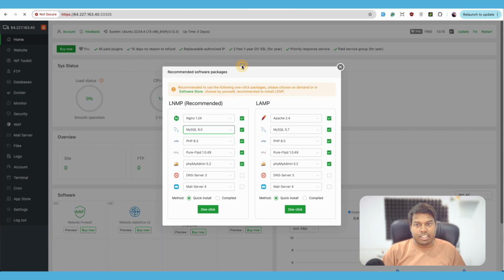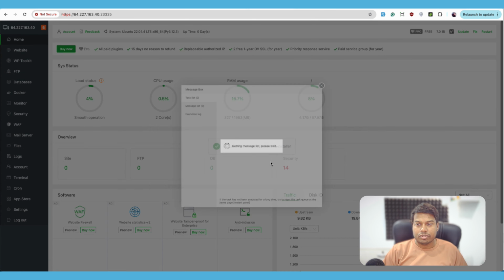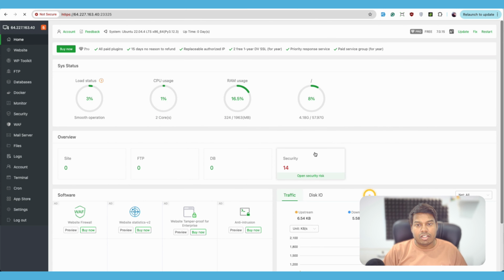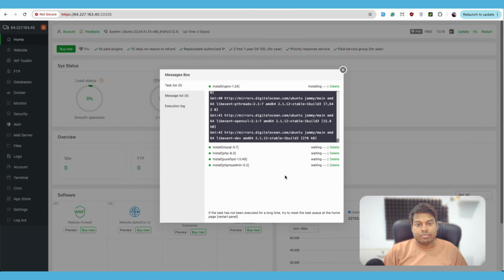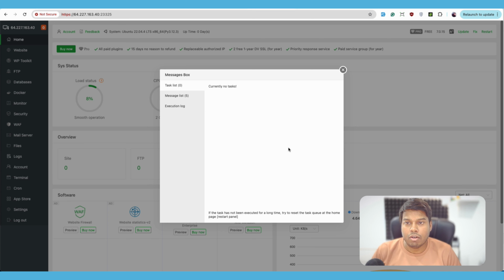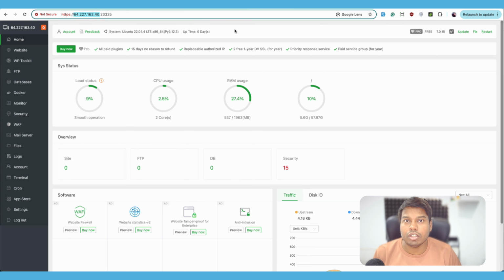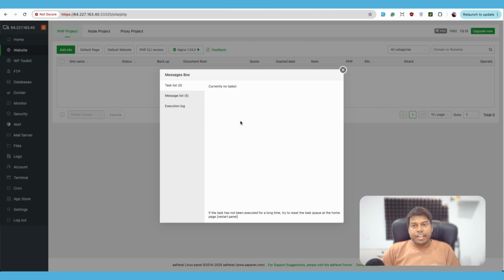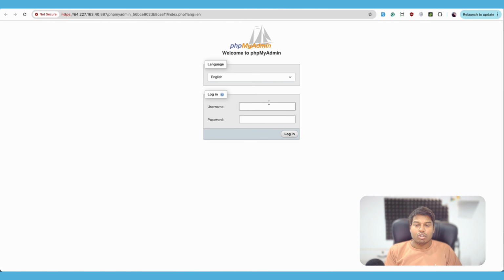Installing LEMP Stack on AAPanel | aaPanel Full Walkthrough | Part 4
Installing LEMP Stack on aaPanel | aaPanel Full Walkthrough
In this video, you’ll learn how to install the LEMP stack (Nginx, MySQL, and PHP) on aaPanel to set up a powerful web hosting environment.

📌 What You’ll Learn in This Video:
✅ Installing Nginx as the web server
✅ Setting up MySQL as the database system
✅ Installing PHP and configuring it for optimal performance
✅ Managing services through the aaPanel interface

By the end of this tutorial, your aaPanel will be fully equipped with the LEMP stack, ready to host websites and applications efficiently.